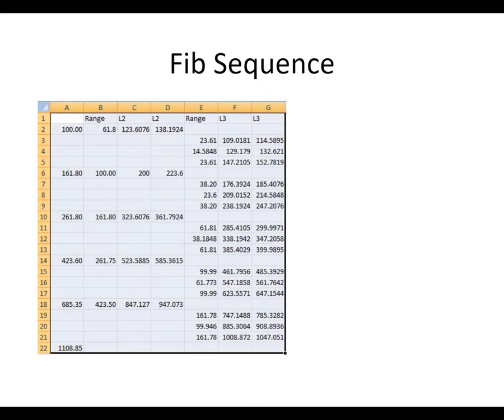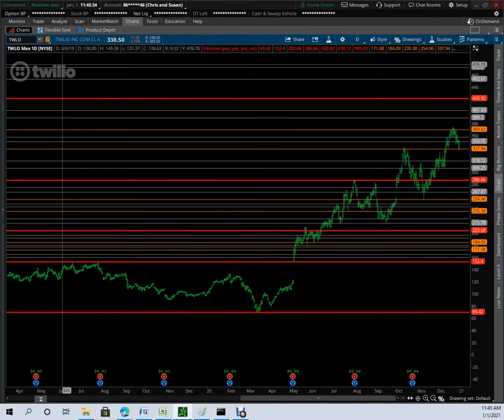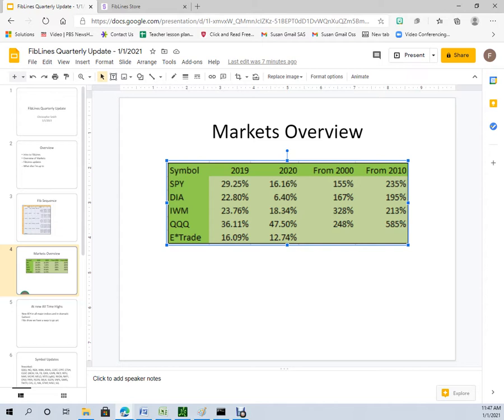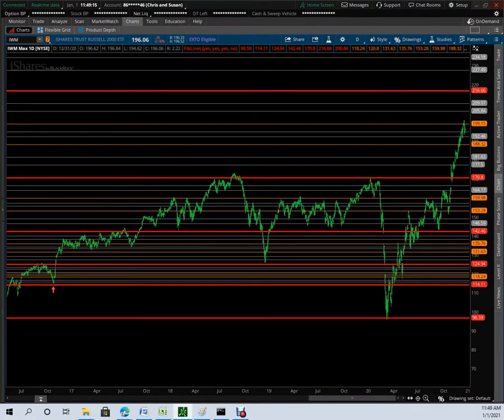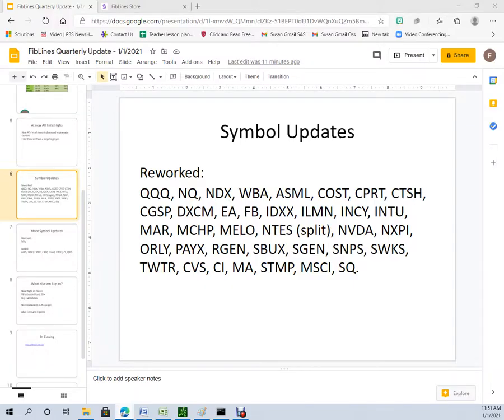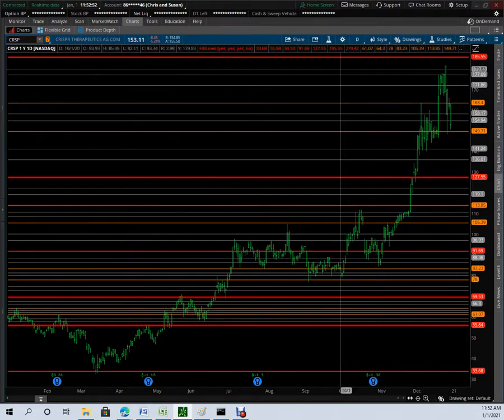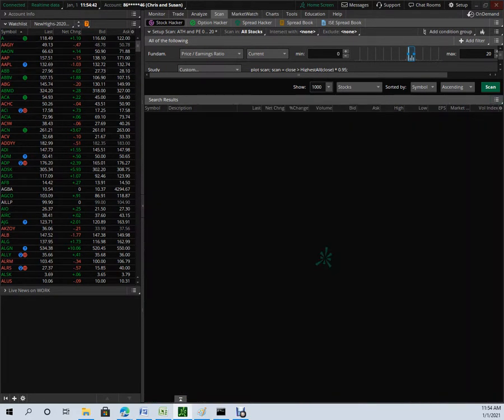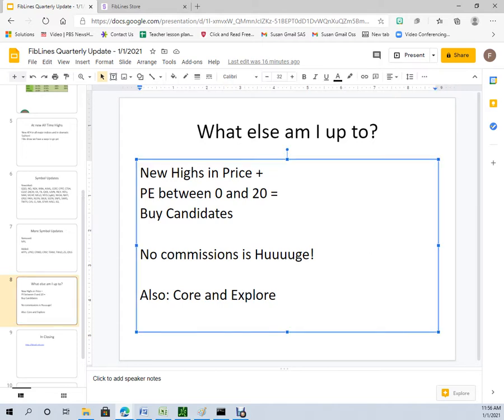FibLines Quarterly Update - 1/1/2021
Reworked: QQQ, NQ, NDX, WBA, ASML, COST, CPRT, CTSH, CGSP, DXCM, EA, FB, IDXX, ILMN, INCY, INTU, MAR, MCHP, MELO, NTES (split), NVDA, NXPI, ORLY, PAYX, RGEN, SBUX, SGEN, SNPS, SWKS, TWTR, CVS, CI, MA, STMP, MSCI, SQ.
Removed: MYL
Addded: APPS, LPRO, CRWD, CRSP, TEAM, TWLO, ZS, QYLS